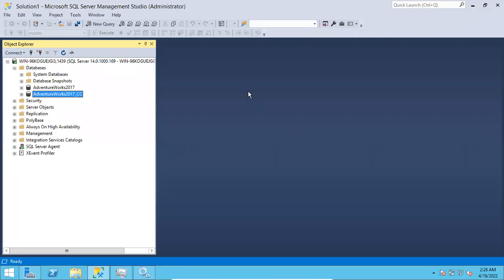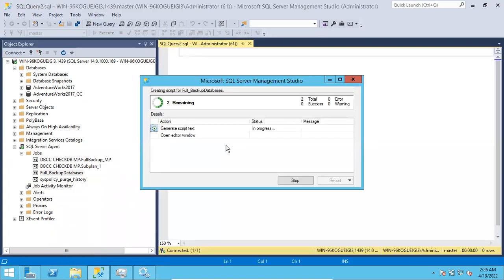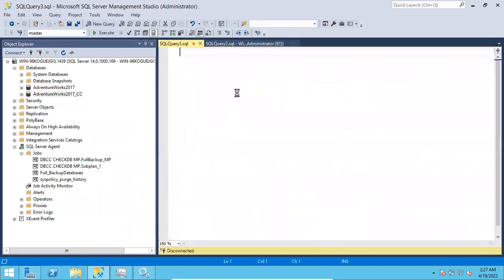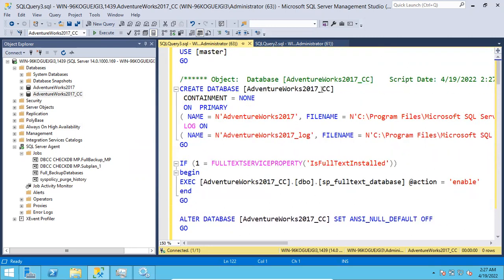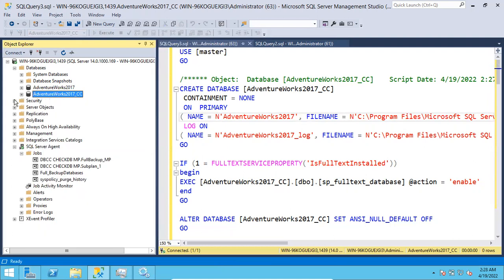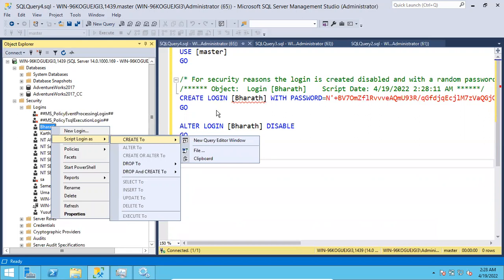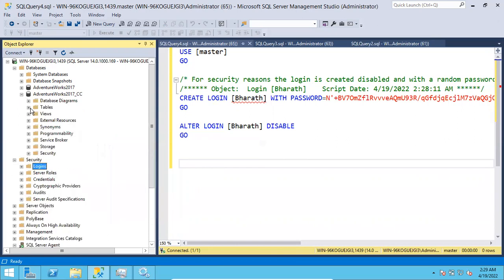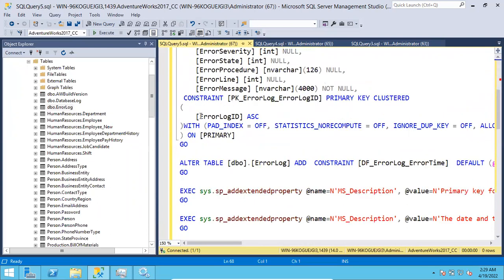How to Script out Database, Tables, Jobs